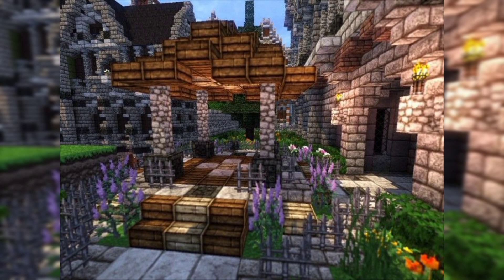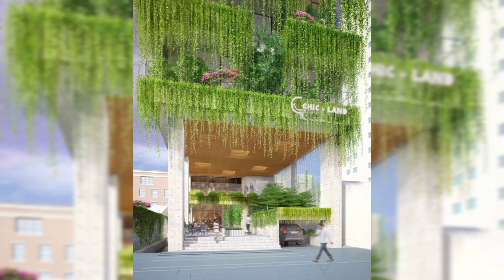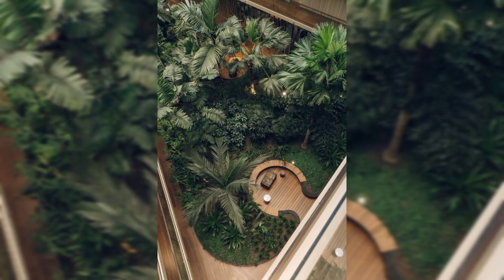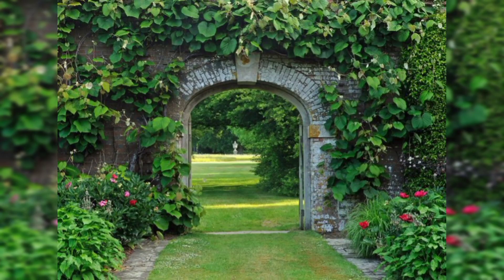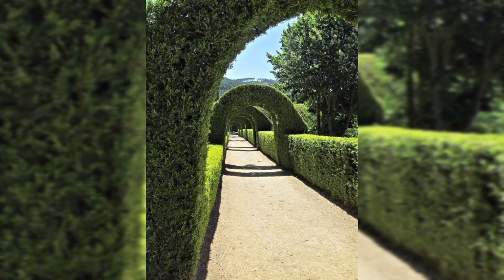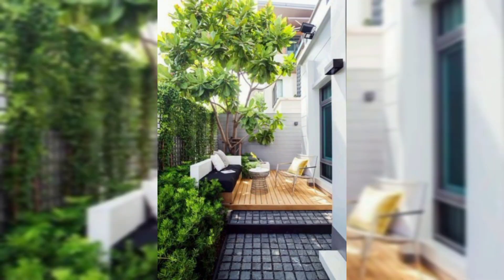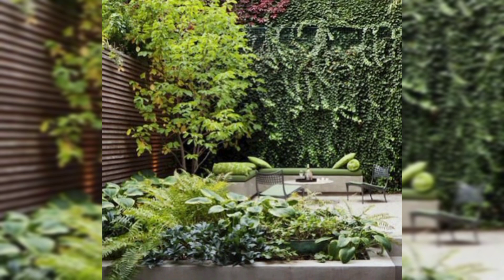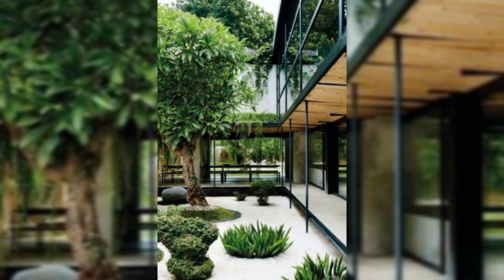Private Garden Ideas | Tips for Gardening | Elementary Gardening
How you can beautify your garden ?
How to make it simple but cool at a time ?
How Garden can be mood booster ?
Benefits of Gardening ?
ideas and Tips for Private Gardening?